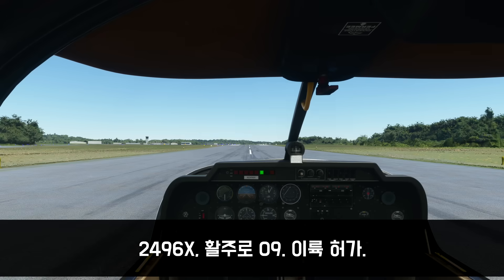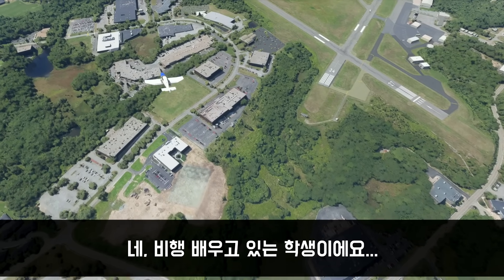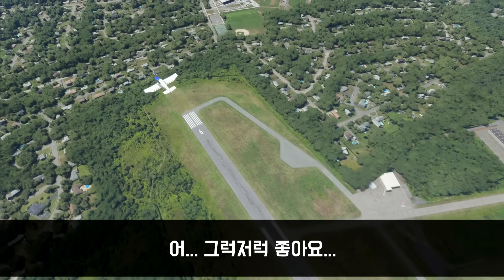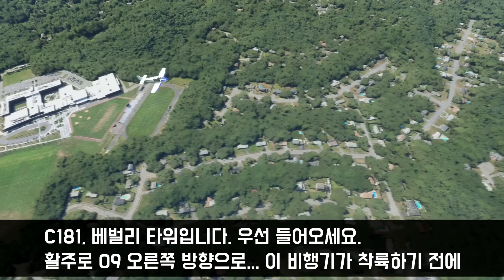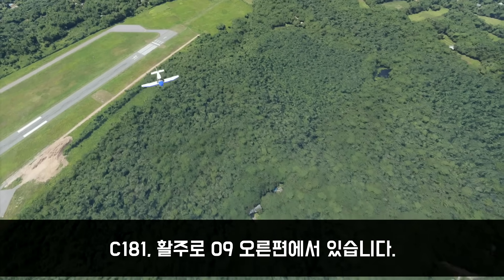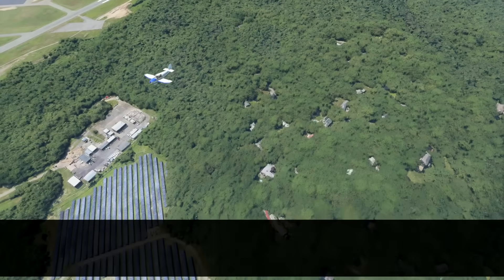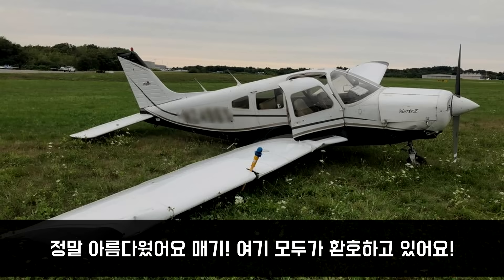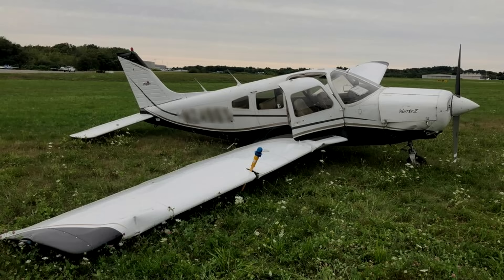[실제교신] 17살 학생이 바퀴없는 비행기를 착륙시키다 _ 울먹이며 용감했던 캡틴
비행중 바퀴가 분리되는 상황에서 침착했던 학생 조종사
게임: Microsoft Flight Simulator
교신 영상 속 사진은 내용과 무관합니다.
실제 항공 교신에서 편집된 내용입니다.